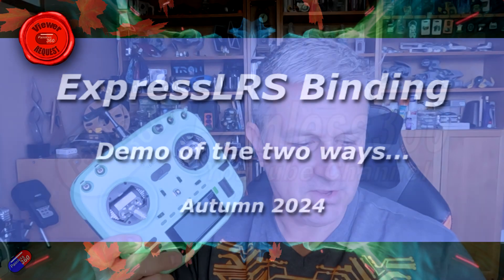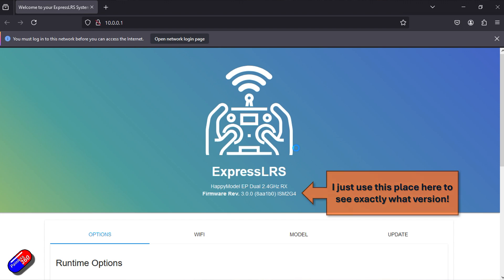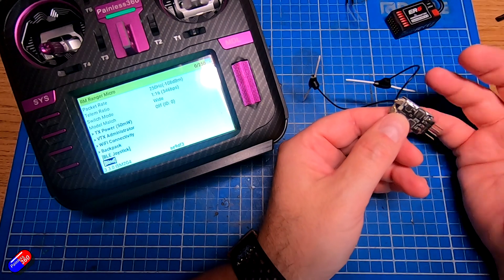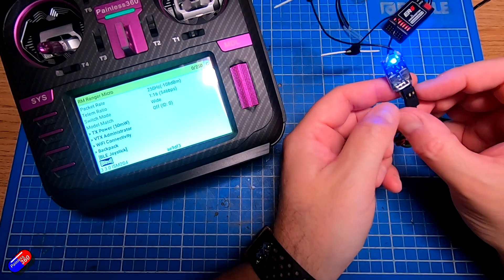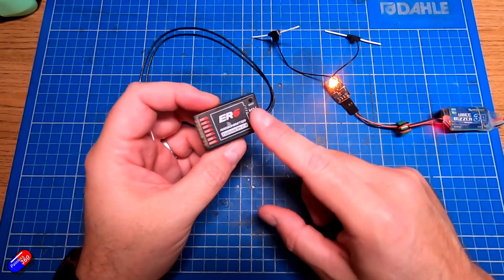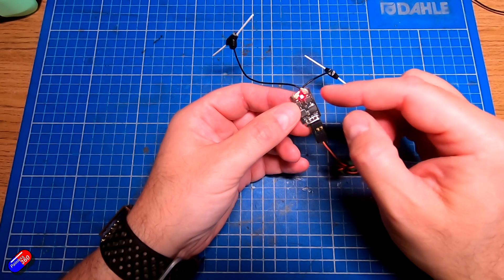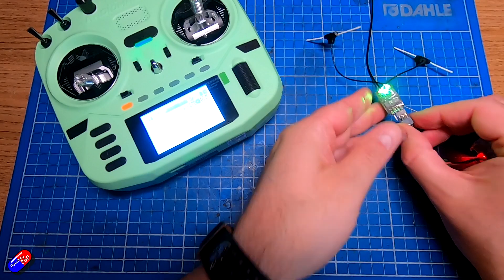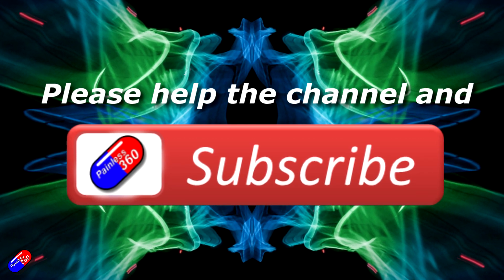ExpressLRS (ELRS) Binding Demo, with and without a Binding Phrase...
Note:
Updated Binding Procedure since ExpressLRS 3.4.0:
 - Binding Phrase, flashed or set (via the WebUI) into both devices.
 - 3x Power Cycle.
 -  Bind Receiver button in Betaflight Configurator 10.10 (or later) Receiver Tab ( This will ONLY work if your flight controller is flashed with Betaflight 4.5.0 or later)
 -  1.5s Button Press on the Receiver itself (or Boot pad shorting to Ground).

Time codes:
0:00 Intro
2:50 Binding without a 'binding phrase'
6:49 Binding using a 'binding phrase'